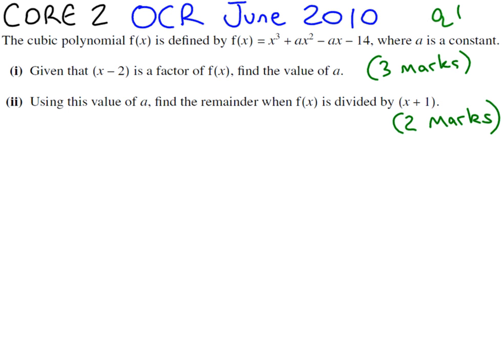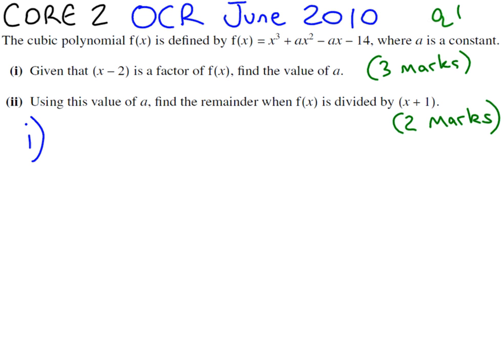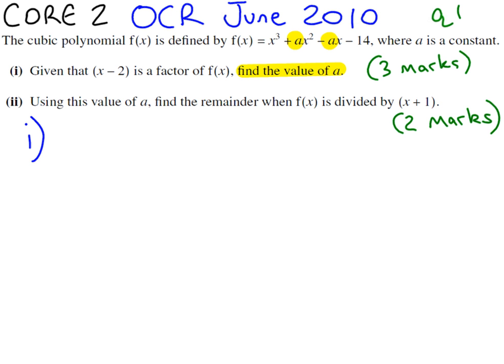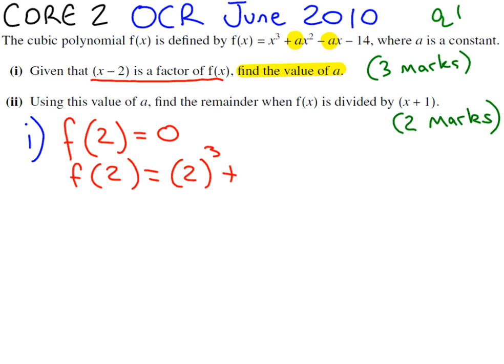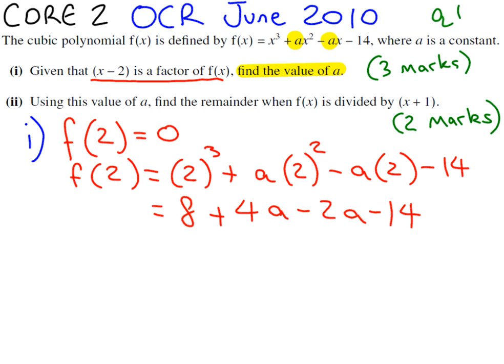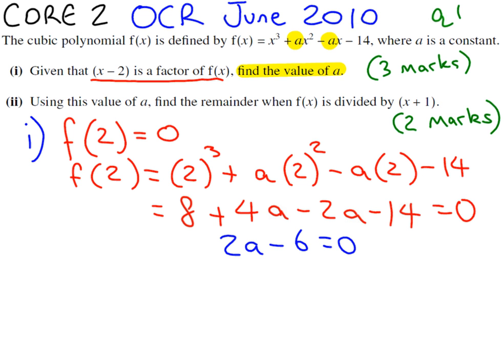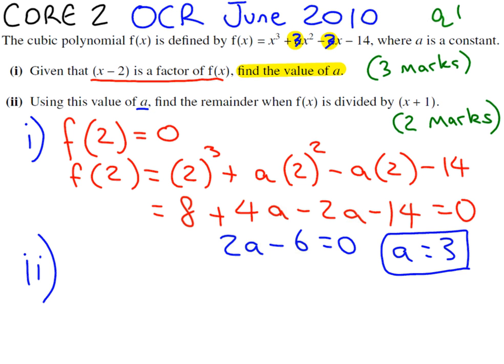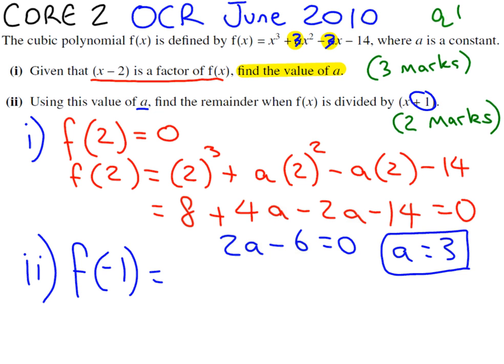A-level Maths C2 Core 2 OCR June 2010 q1 - Factor & Remainder Theorems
Video tutorial of A-level Maths Core 2 past paper by OCR including the factor and remainder theorem.